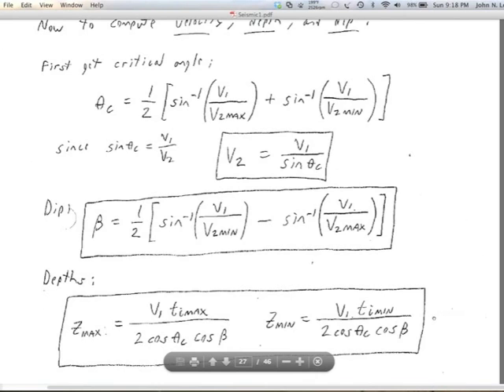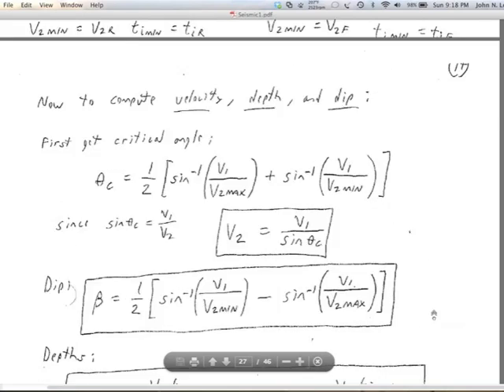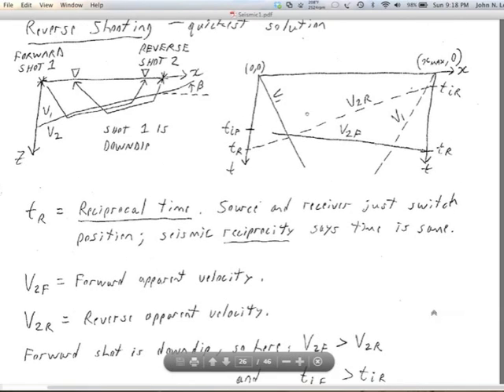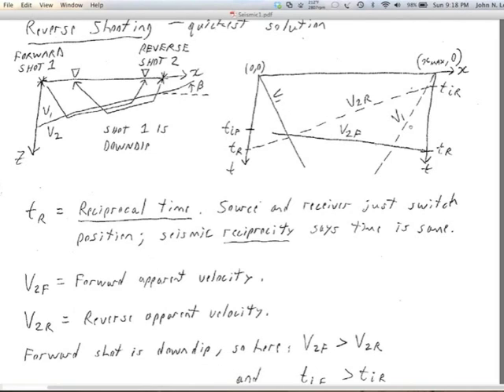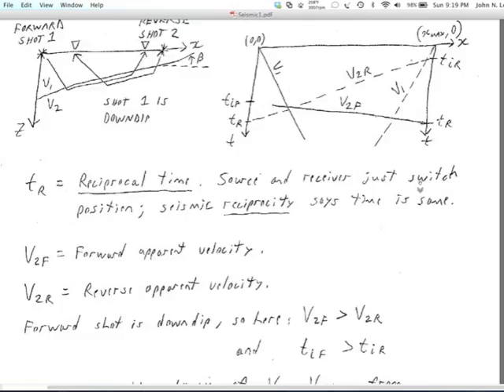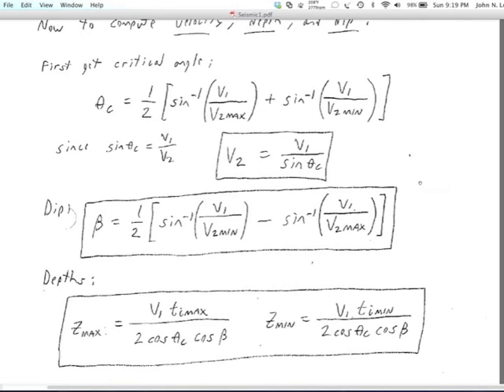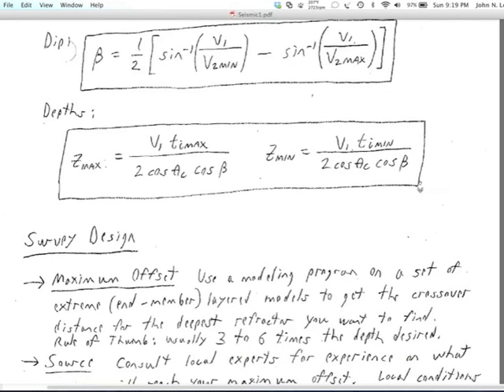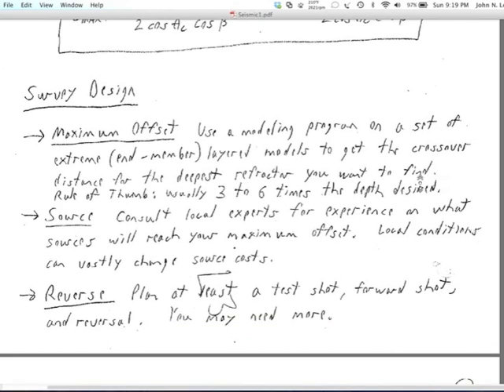Lecture 3: Seismic Refraction 1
John N. Louie, Applied Geophysics class at the University of Nevada, Reno, Lecture 3. Now with accurate subtitles.
Refraction - time-distance (t-X) plots, purpose, depth, dip, reversal, survey design, Crustal refractions in section
Text: 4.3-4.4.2, 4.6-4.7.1, p. 162-176, 209-216:

Process your own seismic data with the point-and-click, open-source JRG/Viewmat system